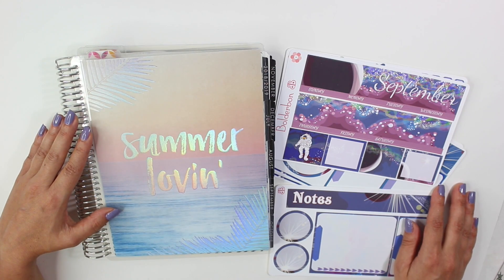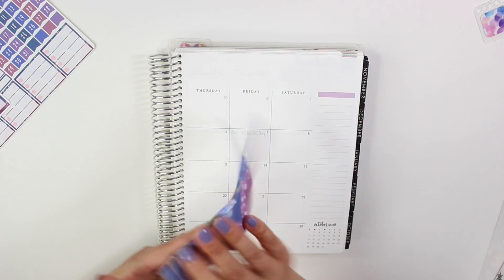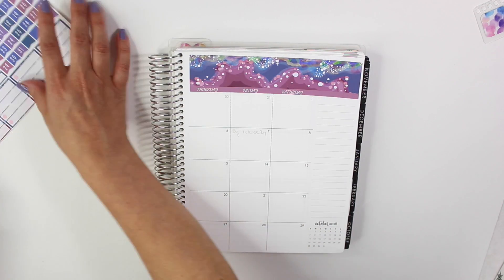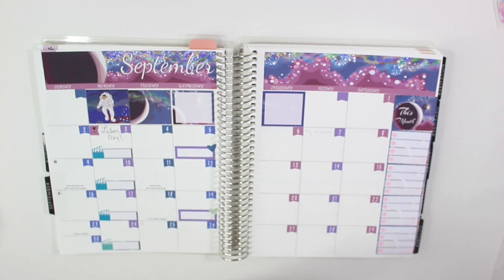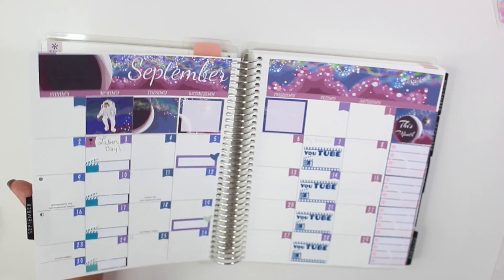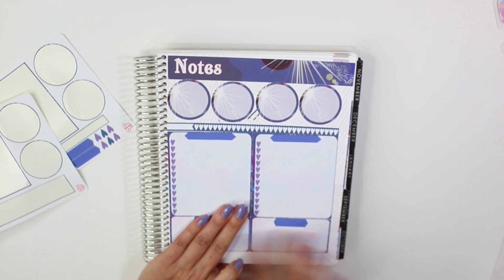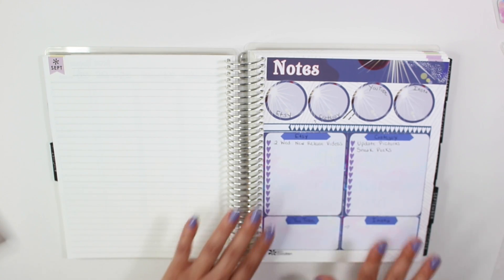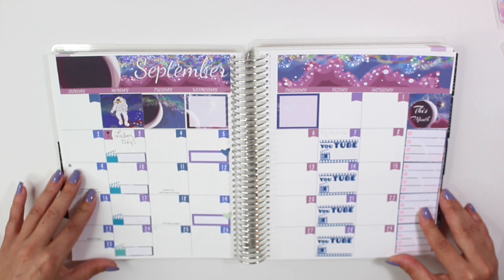September 2018 PLAN WITH ME | NEW Erin Condren Life Planner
PLAN WITH ME for September 2018. This month's theme is SPACE! Today I'm setting up my monthly and Note pages in the NEW Erin Condren Life Planner.

Prismatic Ring Light ●